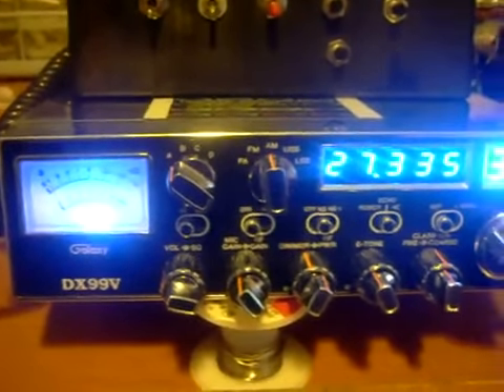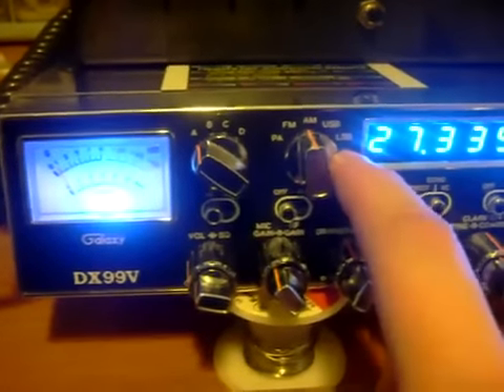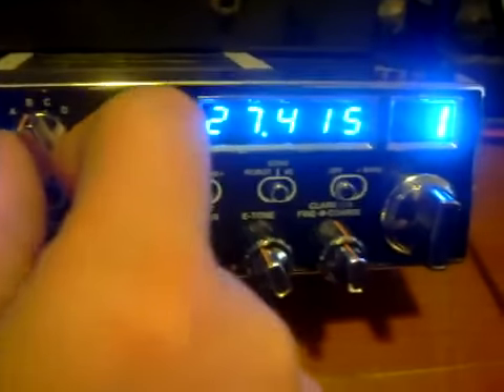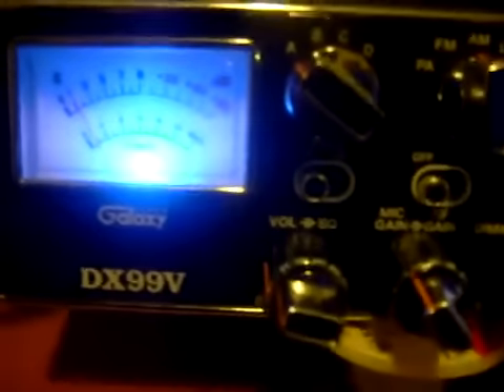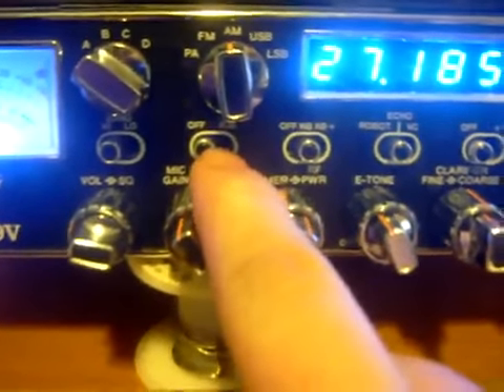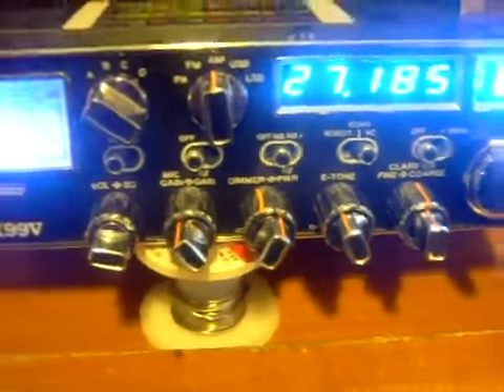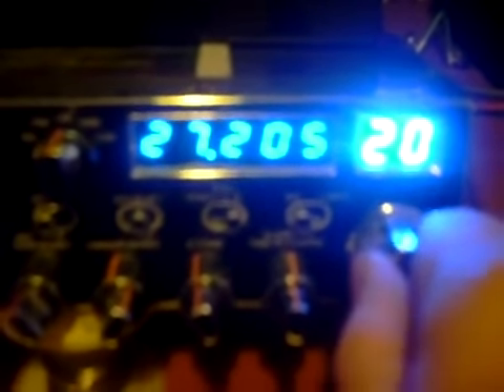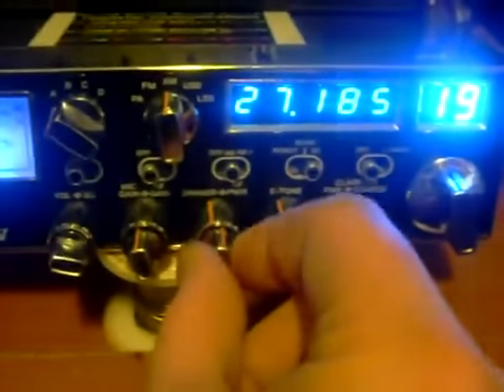galaxy dx99v modified explaining to the owner how it works